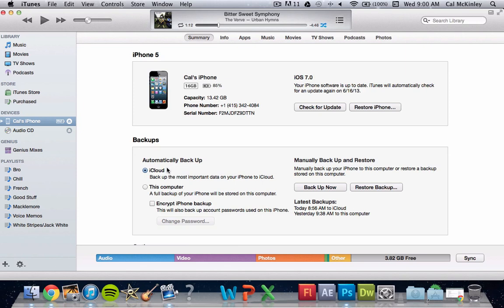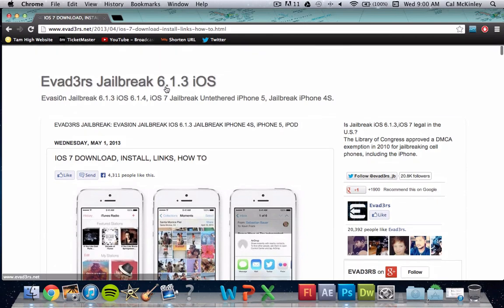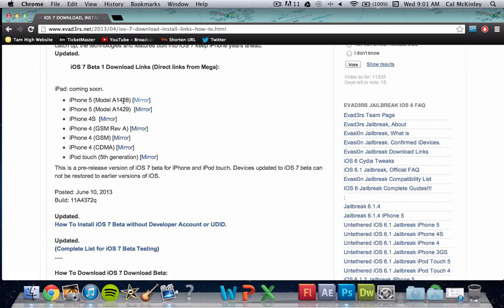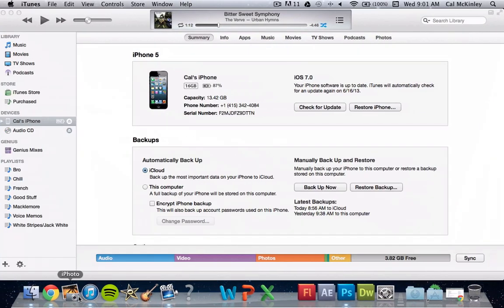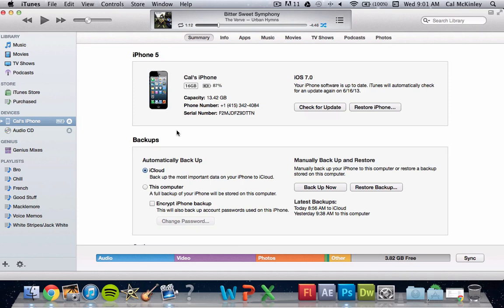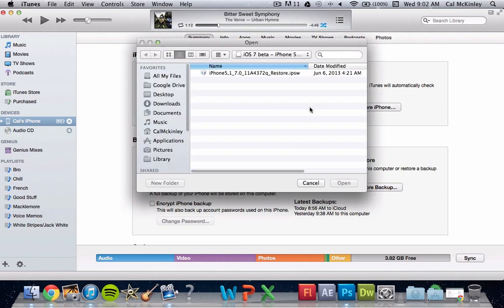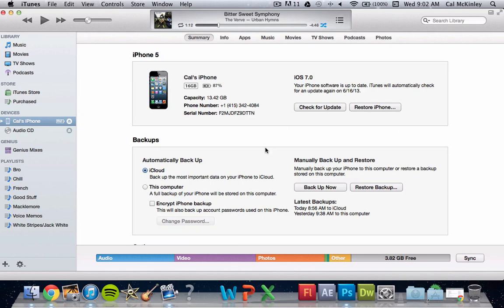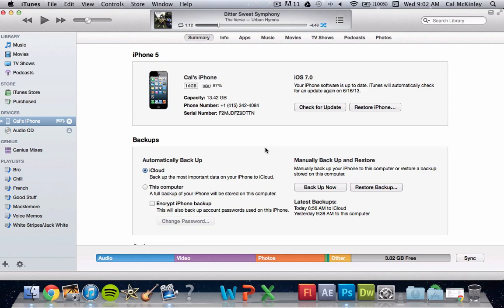How to Install iOS 7 FREE! Without a Developers Account or UDID Activation! (HD)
This will teach you how to get ios 7 beta 1 on your device right now without a developer/UDID account!

Make sure you download the latest official iOS for your device This will be iOS 6.1.4 for iPhone 5 and iOS 6.1.4 for all other supported devices

Download NEW iOS 7 GM (Gold Master) and iTunes 11.1 from this

Step 3 make sure your device is connected via USB and open up iTunes on restore hit the shift and left mouse click buttons down together this will allow you to manually search for the iOS you downloaded for iPhone 5 you would select iOS 6.1.4 for all other devices you would select iOS 6.1.3

Step 4 Once the device has restored make sure to setup as new and that you get to the home screen.

Step 5 Now on the Check for updates button hit shift and left mouse click down together this time you need to select iOS 7 for your device now when the device finishes updating it will be on iOS 7 activated.

IMPORTANT the device will work as normal you can Sync from a saved backup install apps, make calls and messages / iMessage etc... also you will be able to OTA all the upcoming beta's.